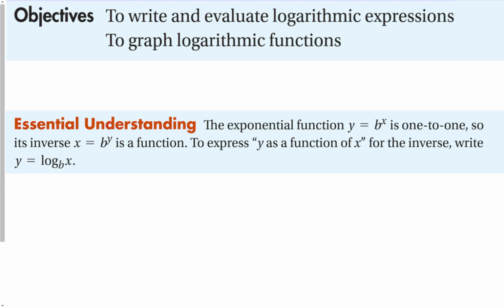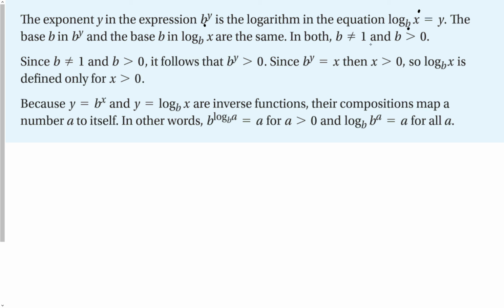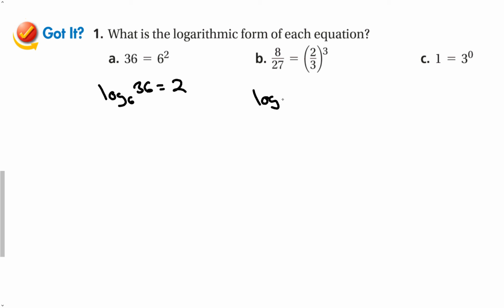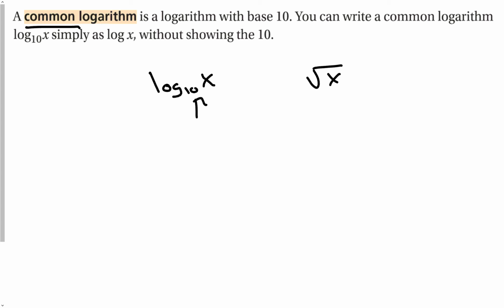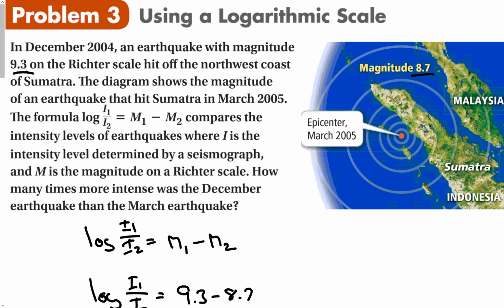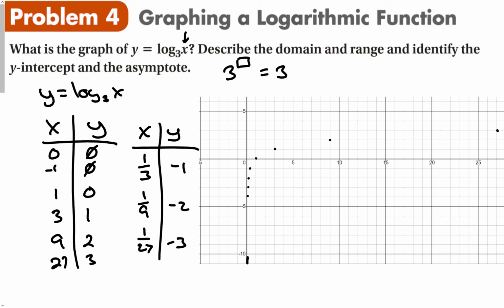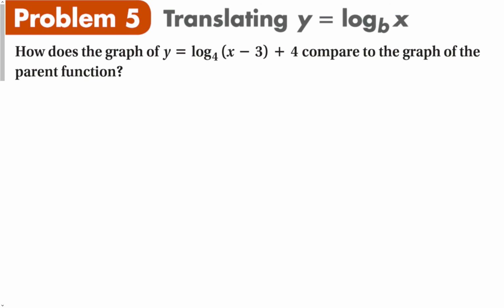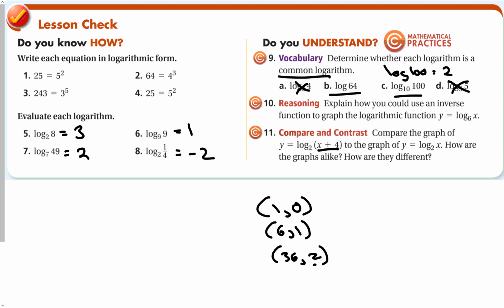7-3 Logarithmic Functions As Inverses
Algebra 2 section 7-3 Logarithmic Functions As Inverses